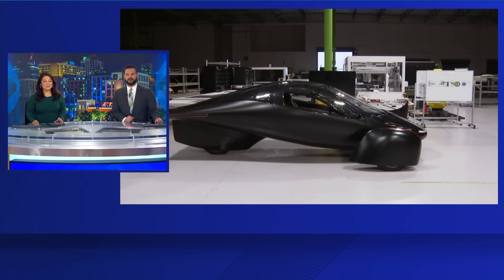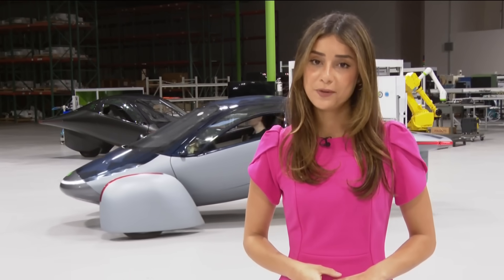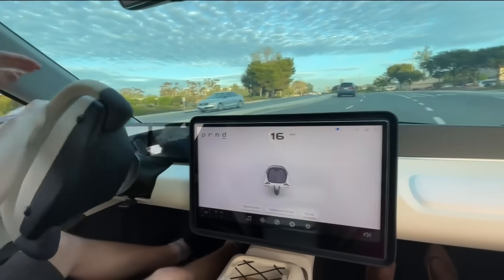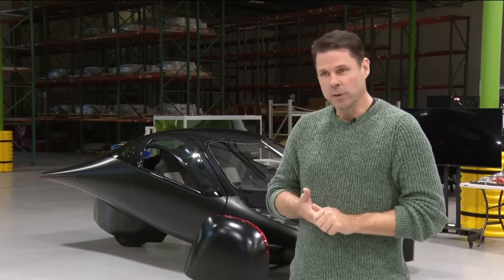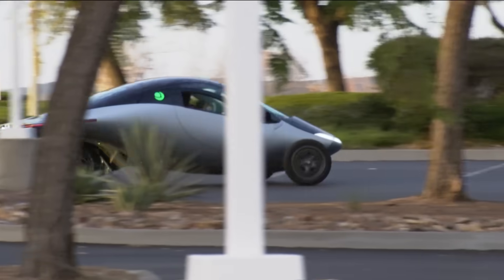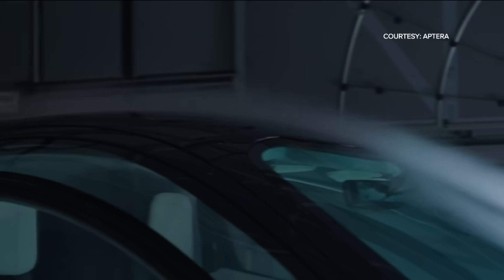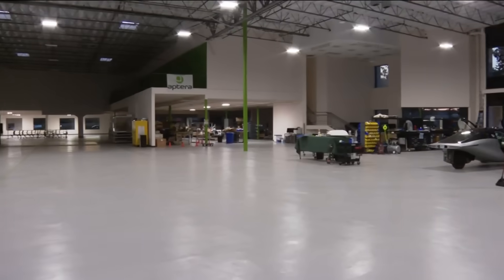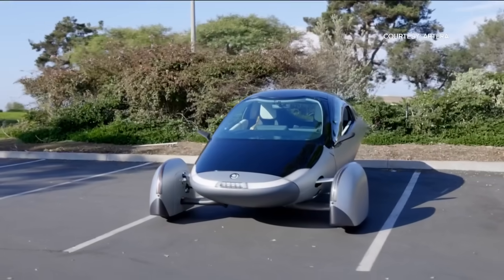First solar-powered car one step closer to hitting the streets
The first solar-powered car is one step closer entering production.

Aptera is a no charge, solar powered car being developed in Carlsbad.

“Really we should get most of our power from the wireless nuclear generator in the sky," said CEO Chris Anthony. “We're really making some amazingly compelling vehicles that can lower fuel costs for a lot of people that can lead people to a lifestyle that doesn't require charging or stopping at a gas station."

Anthony says their goal is to redefine transportation in a more innovative and sustainable way.

"We hope that we move the transportation industry into something more efficient. So lighter weight, aerodynamic, more efficient power trains, you know, things that use less energy per mile, and things that use less content to create your vehicle from the start," said Anthony.

The car is made up of lightweight composite materials. It’s aerodynamic design allows it to travel lightly and fast. It's capable of reaching 60 miles per hour in just 4 seconds.